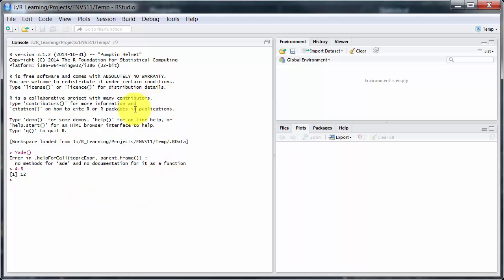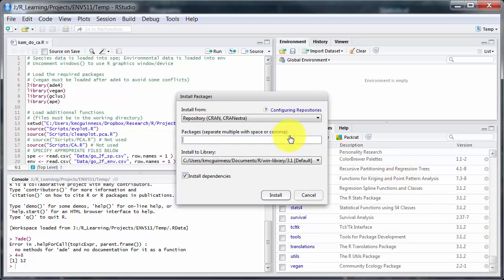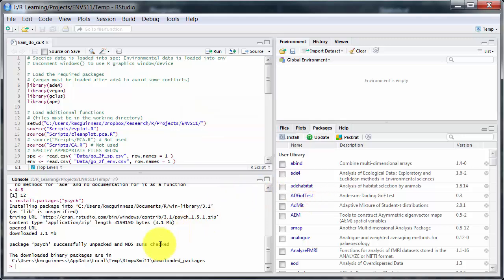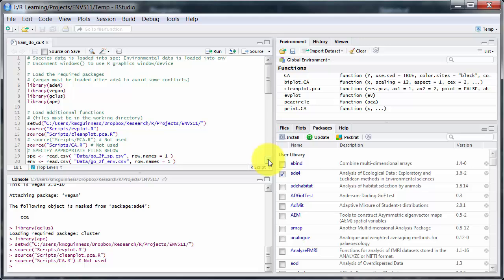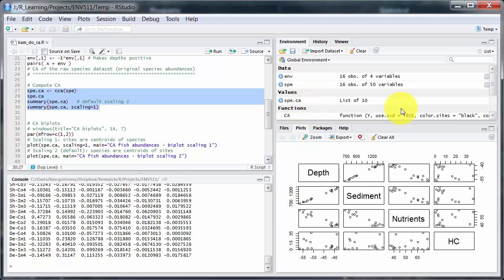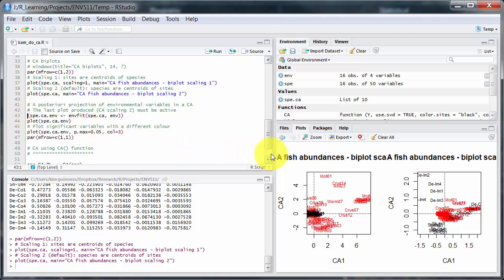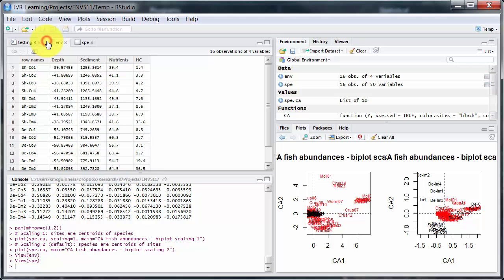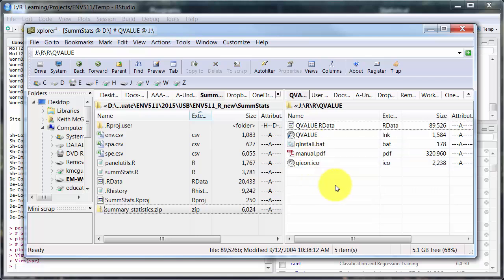Introduction to R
Introducing R, as it works within R Studio.